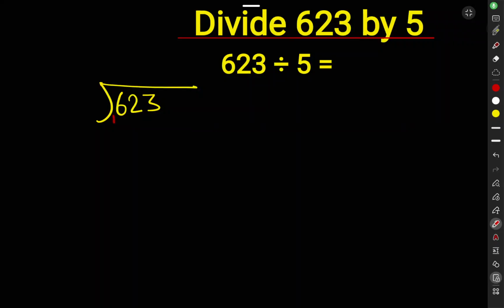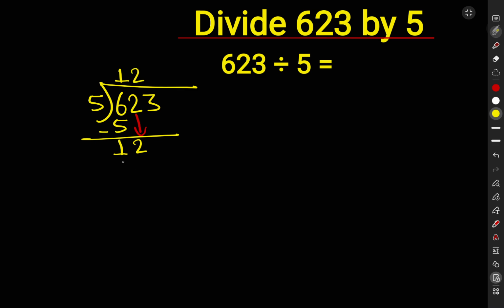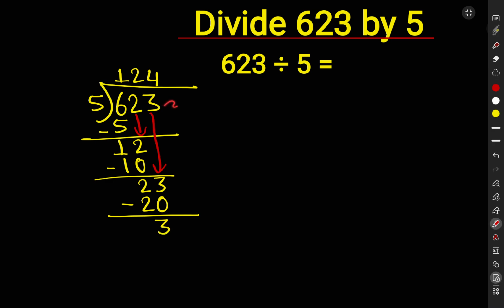623÷5 Divide 623 by 5 (Long division Method)